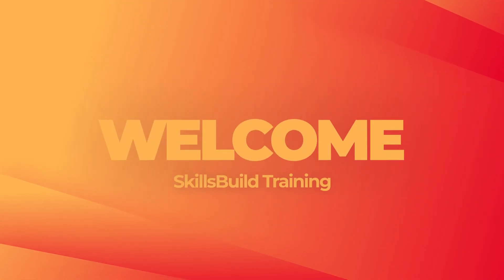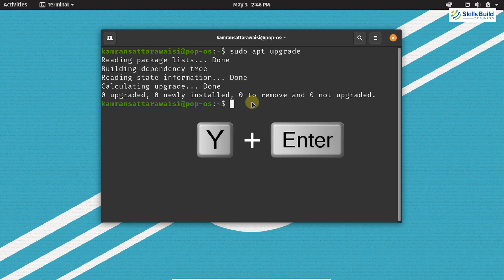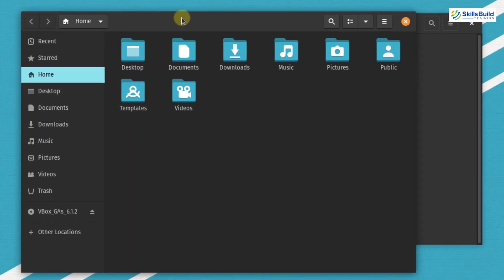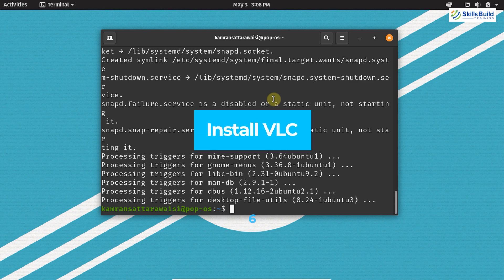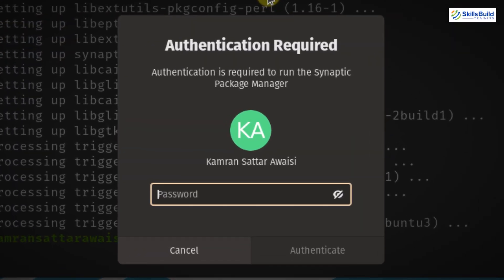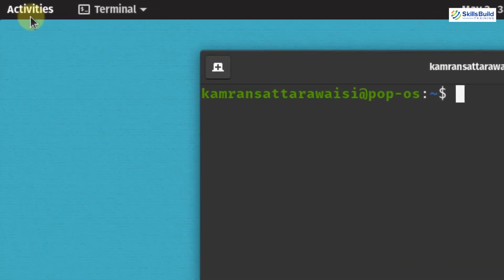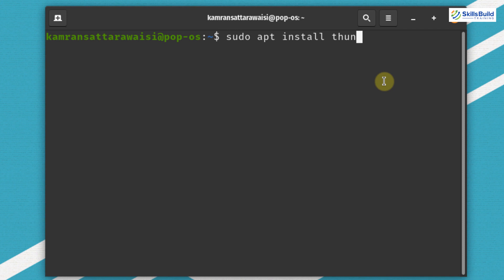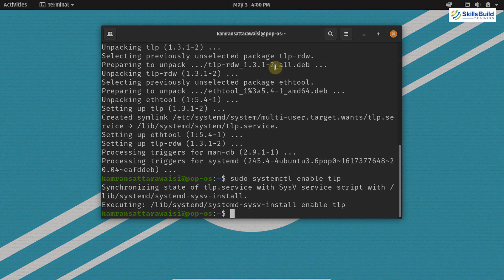🔧 15 Things You MUST DO After Installing Pop!_OS 20.04 🔥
In this video we show you 15 awesome things you should do after installing Pop!_OS 20.04.

There are certain configuration steps that we must do after installing any new Operating System to get maximum benefit from the OS. Pop!_OS 20.04 is no different.

⏰Timestamps⏰

00:56 1-Download and Install Updates
02:30 2-Update Firmware
03:26 3-Install Multimedia Codecs
04:29 4-Install Gnome Tweak Tool
06:19 5-Enable Snap Support
07:03 6-Install VLC
07:55 7-Enable Firewall
08:43 8-Install Synaptic Package Manager
09:48 9-Explore POP Shop
10:46 10-Install Browser
11:32 11-Set Default Applications
12:48 12-Set Keyboard Shortcuts
13:58 13- Install Thunderbird
14:58 14- Install Java
15:29 15-Install TLP Linux